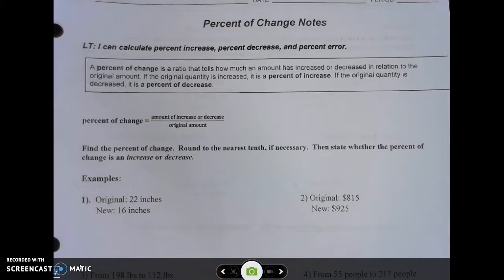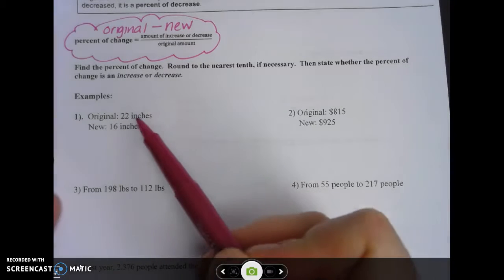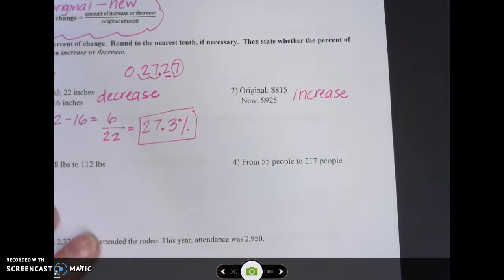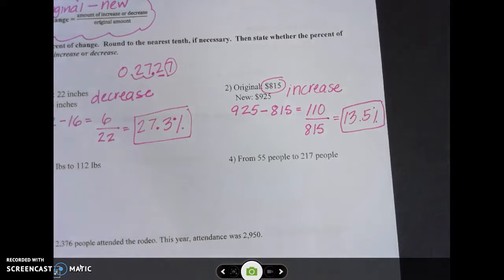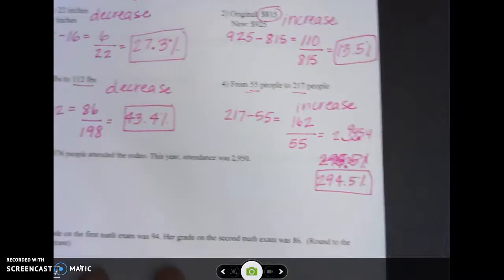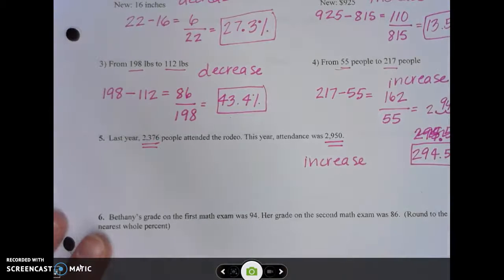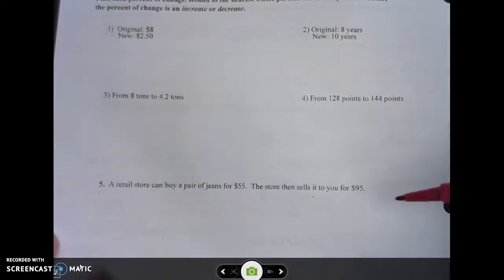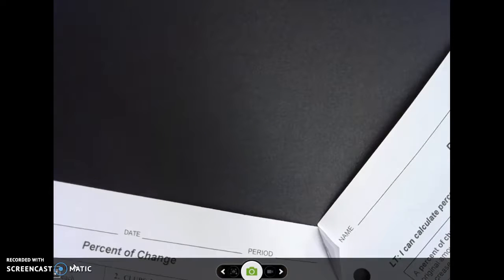Percent of Change Notes